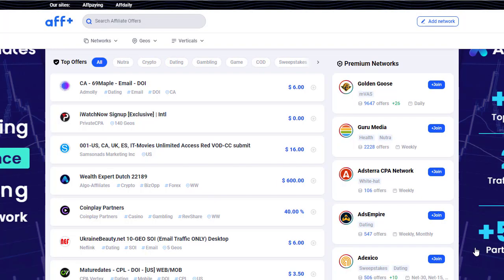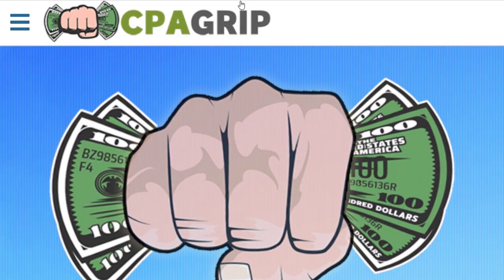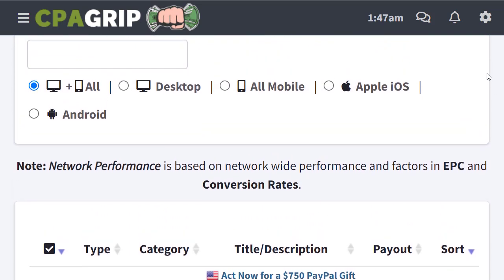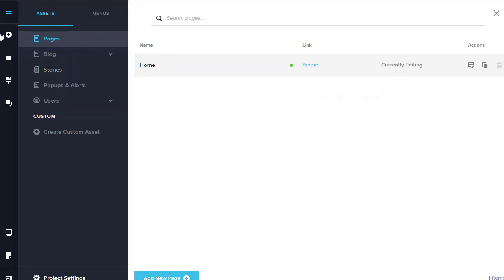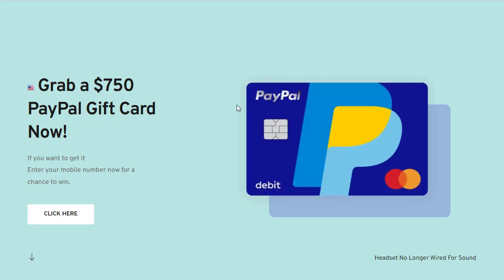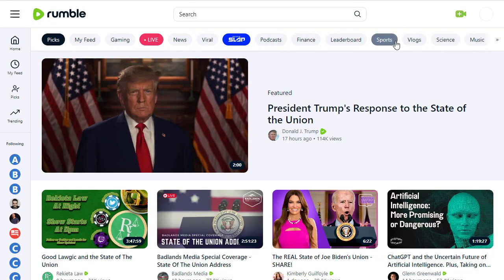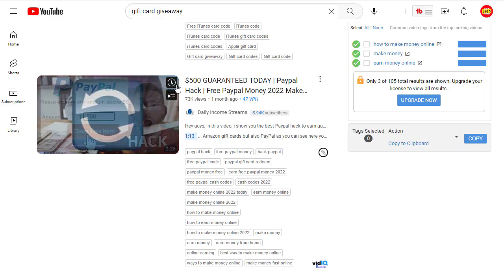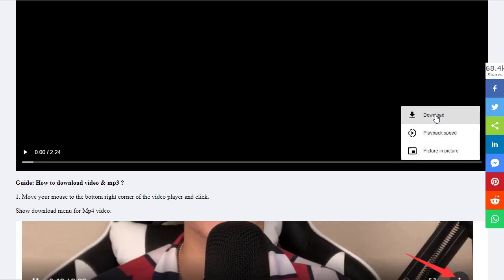MAKE $280/Day, CPA Marketing Free Traffic Sources, Ways To Make Money Online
MAKE $280Day, CPA Marketing Free Traffic Sources, Ways To Make Money Online

used myself.